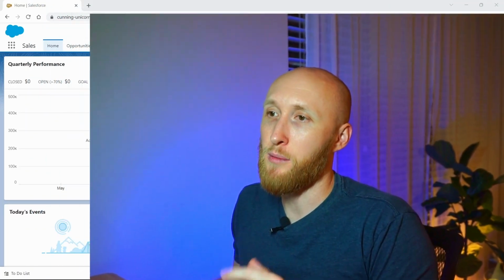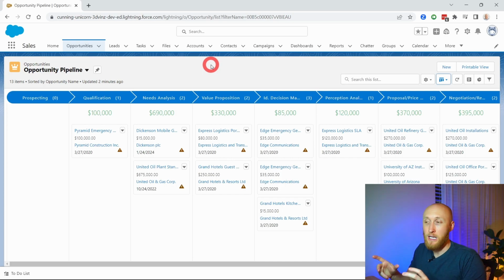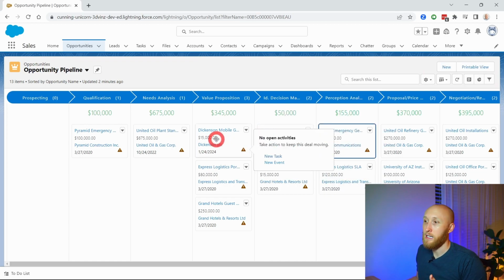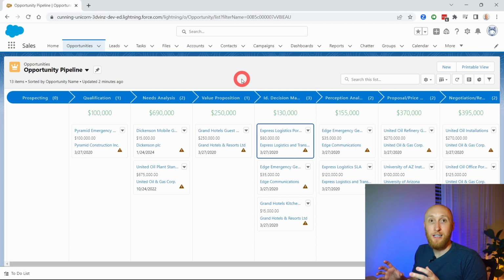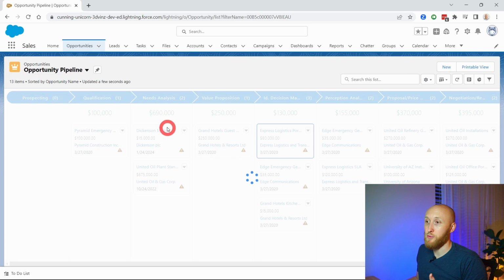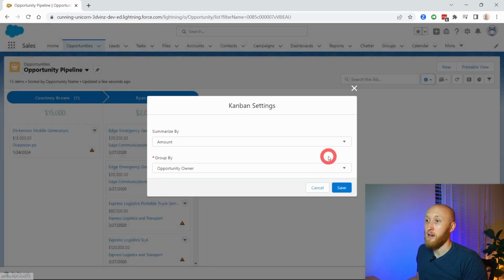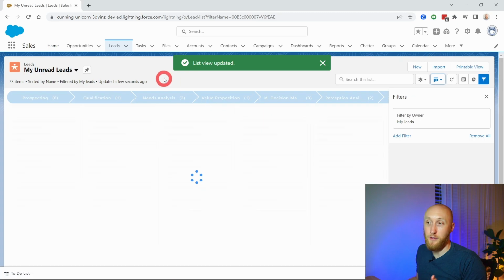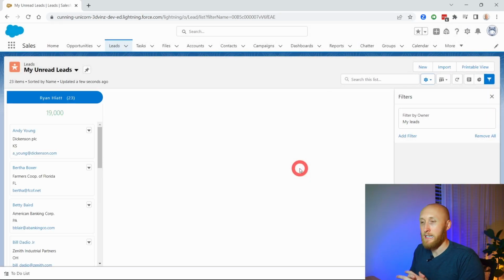Best Way To View Salesforce Pipelines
The Opportunity Kanban view in Salesforce is a great way to visualize your pipeline. The Kanban view can be customized to your preference as well.

Learn how to enable the Kanban view in Salesforce, edit Salesforce Opportunities straight from the Kanban view, and how to customize how to group and summarize your findings.